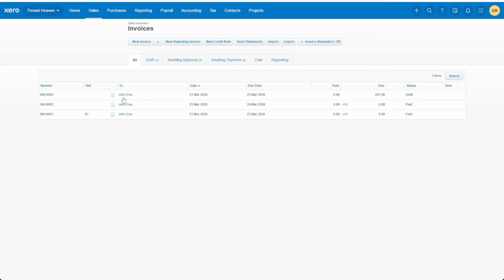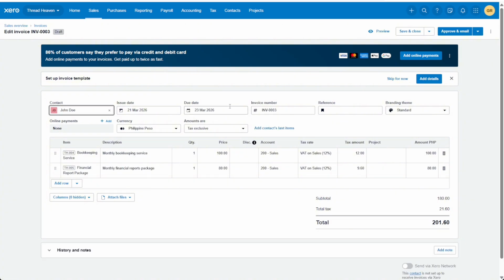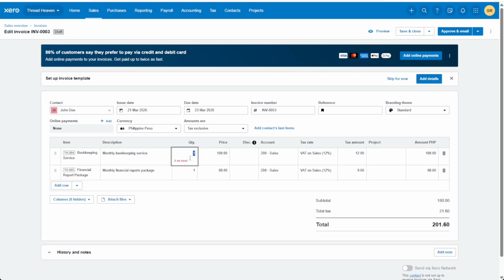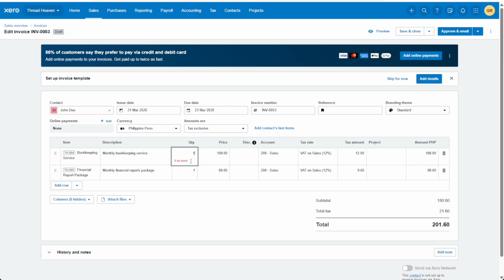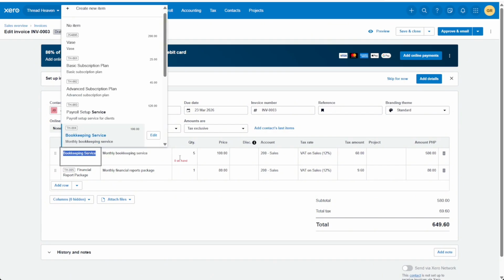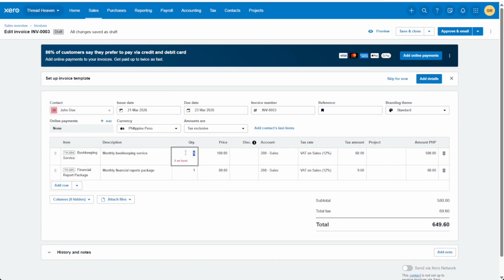How to Change Invoice Quantity in Xero [Quick Guide]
Learn how to change invoice quantity in Xero so you can update item amounts and adjust totals on your invoices. This tutorial shows how to edit, update, and manage invoice quantities in Xero using invoice and item settings.